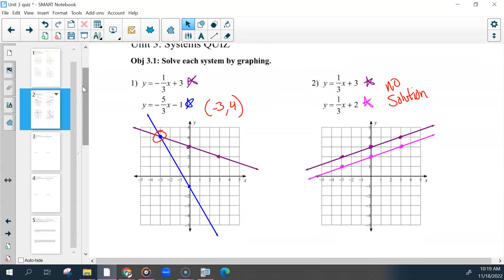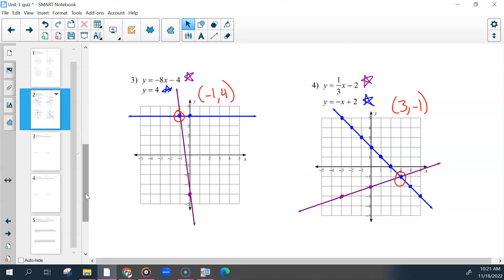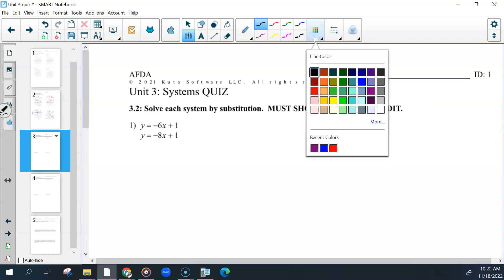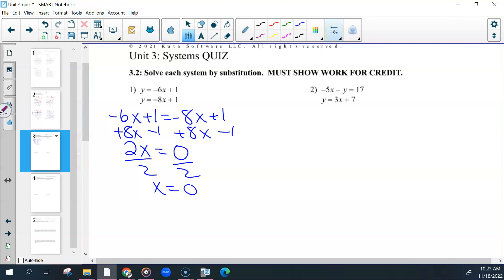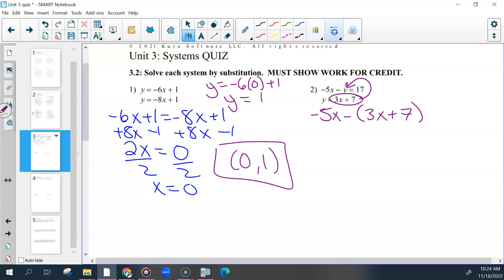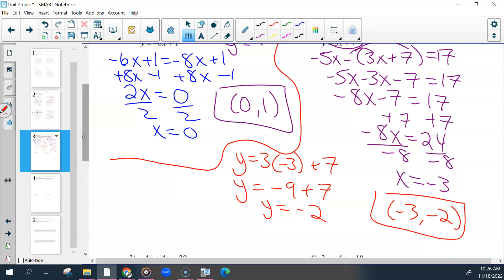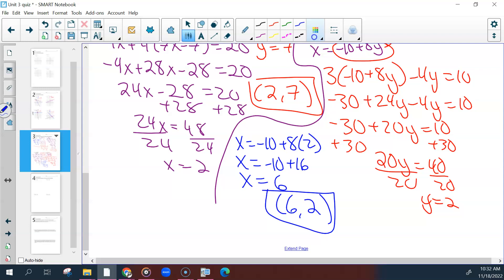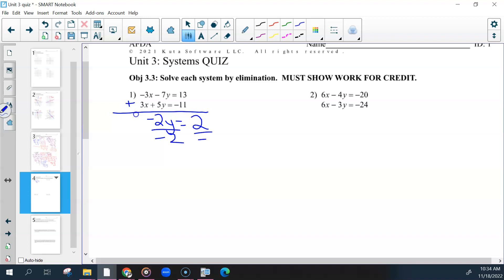AFDA 5th 11-18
We went over the quiz before you took your test.